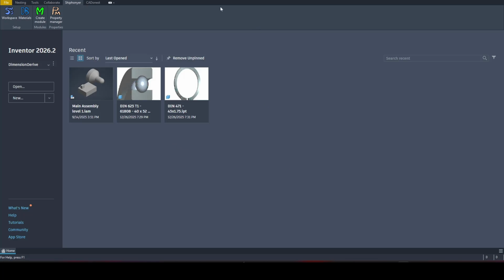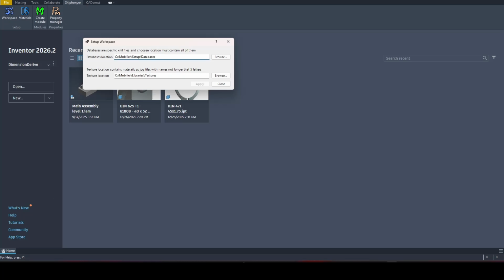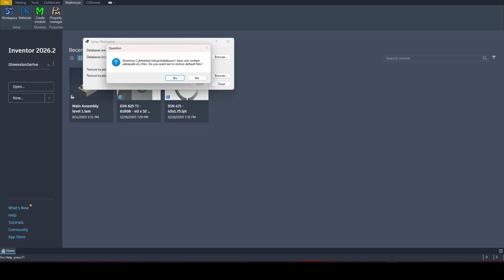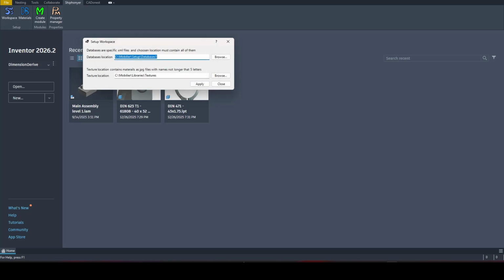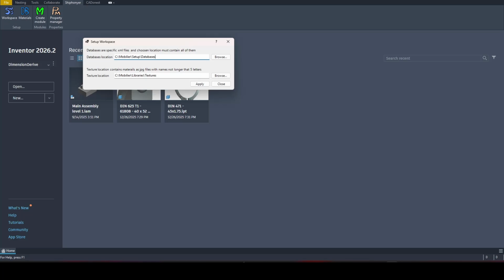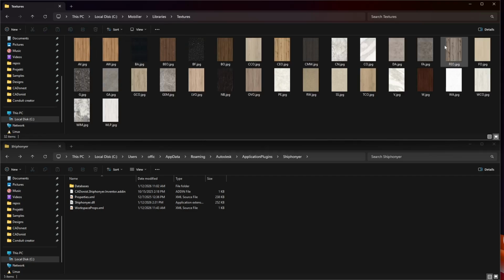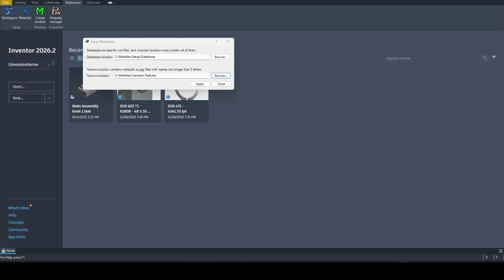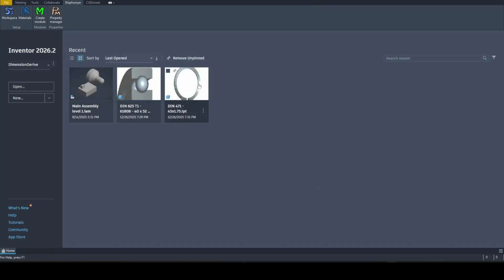1 Shiphonyer Settings in Workspace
Learn how to configure Workspace Settings (SWS) in Shiphonyer for Autodesk Inventor. In this video, we cover database and texture locations, required XML files, texture requirements, and recommended setup practices to ensure the add-in is ready for use.
Shiphonyer simplifies furniture design by providing specialized tools for working with wood-based materials, edge banding, laminates, and custom shapes.